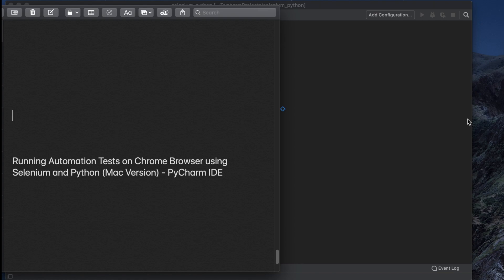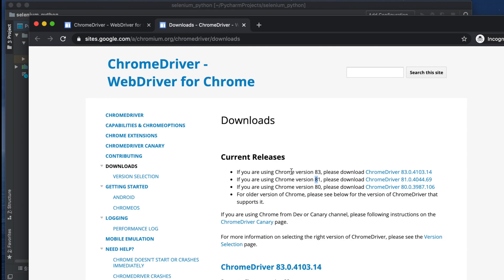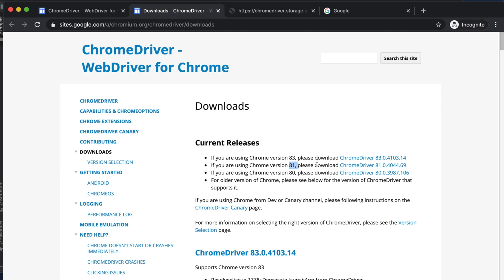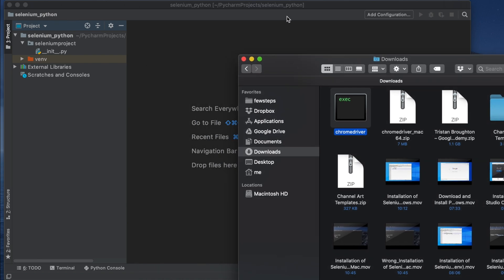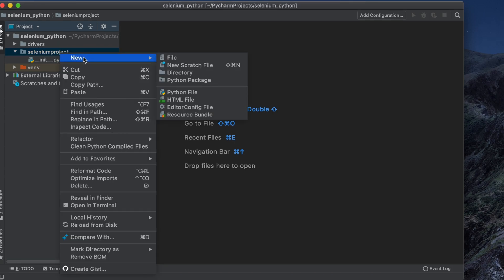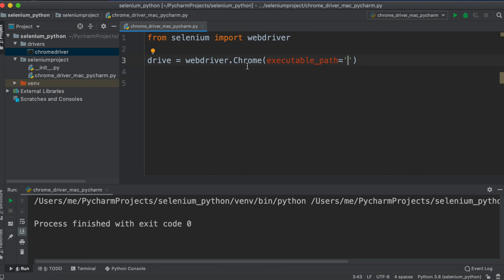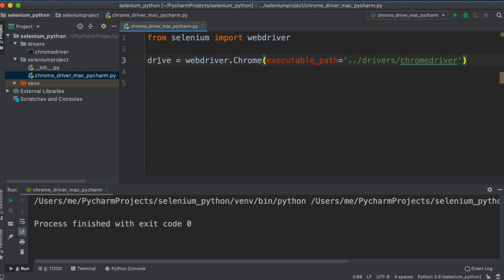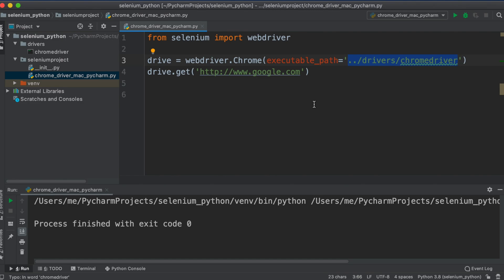Running Automation Tests on Chrome Browser using PyCharm, Selenium and Python on Mac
This video explains how to  Run Automation Tests on Chrome Browser using PyCharm, Selenium and Python on Mac